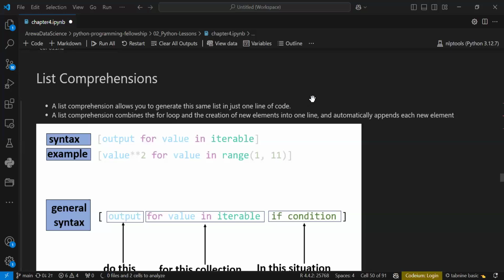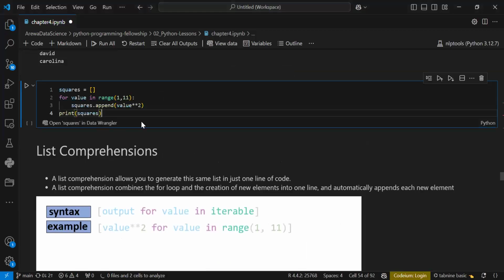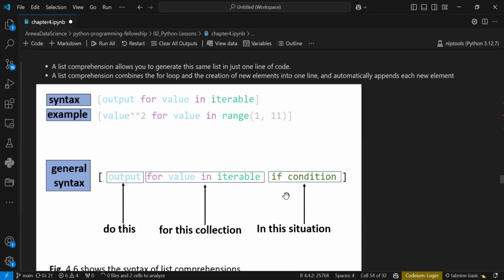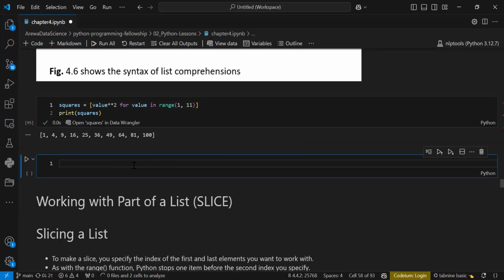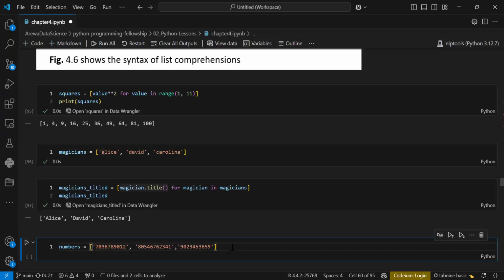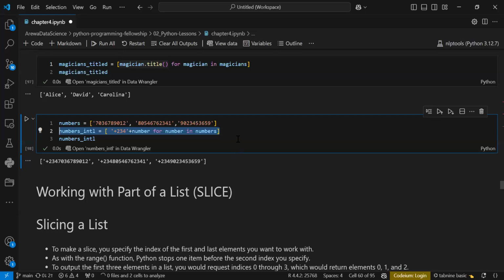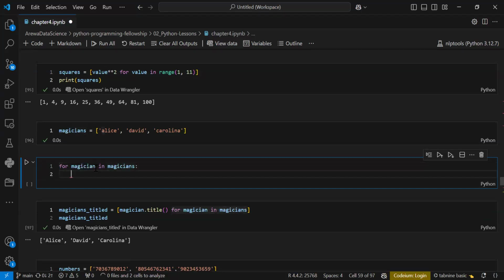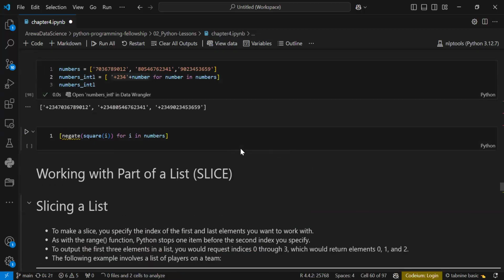Python Crash Course: Working with Lists: Part 2